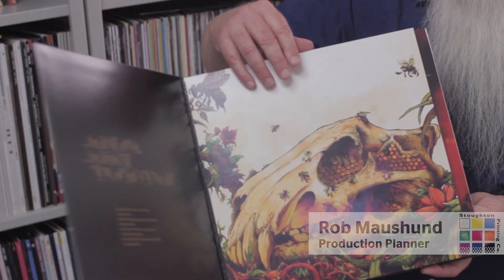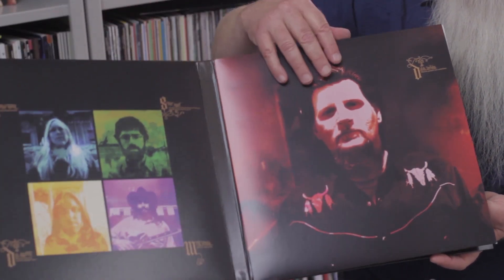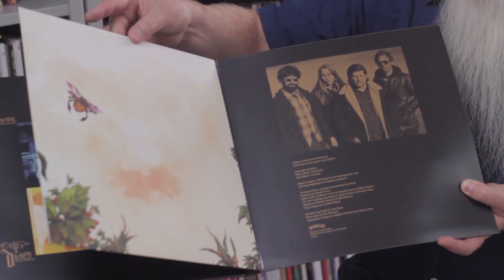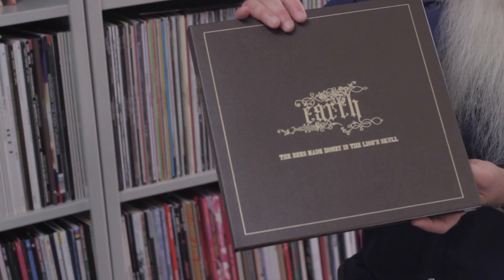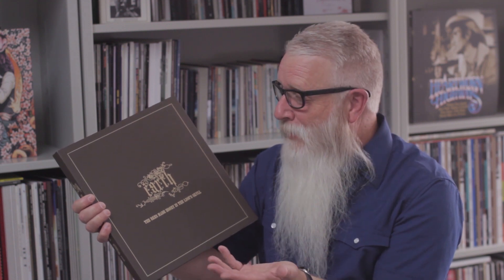Earth The Bees Made Honey in the Lion's Skull with Stoughton Printing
Do you own any Southern Lord releases? Not yet? Here is a good one to start with Earth "The Bees Made Honey in the Lion's Skull" is a gorgeous album with a fantastic jacket.

Rob at Stoughton shares the jacket details for this beautiful album.

Buy your copy of Earth "The Bees Made Honey in the Lion's Skull"